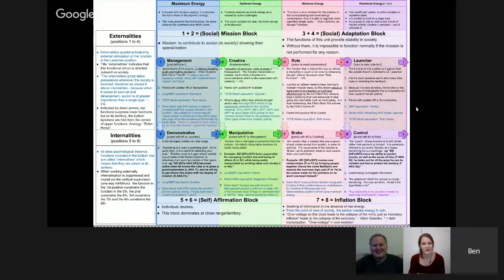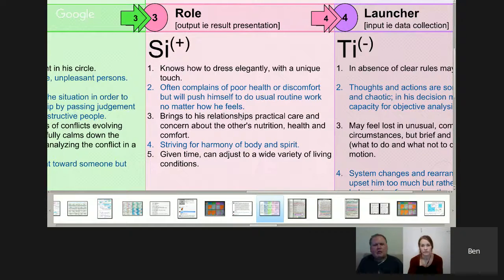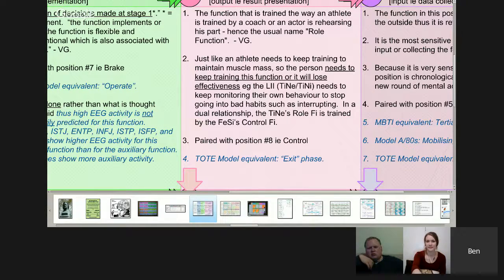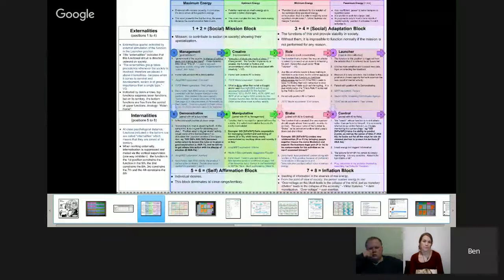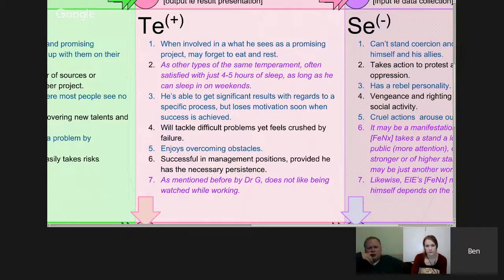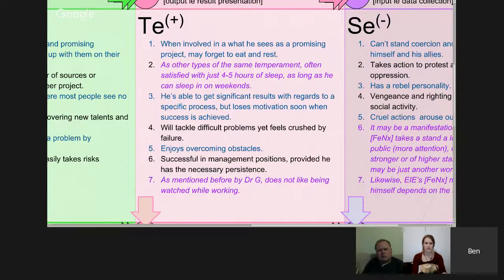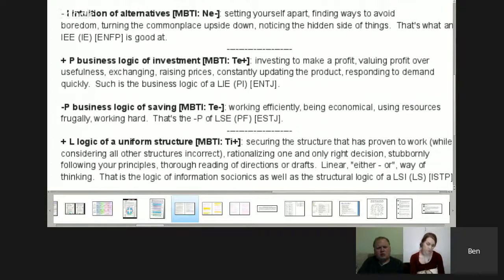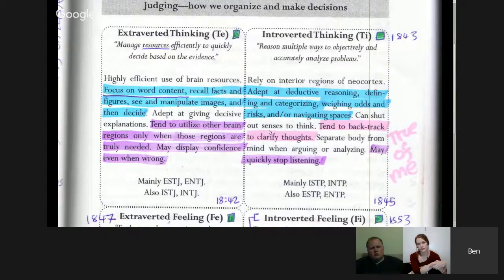ENFJ: ≈ SOCIONICS EIE Model G #1: "3. Te- Role-Playing" (vid 3 of 3 on #1 = Hanna: FiNx)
FiNx Diplomatic Accommodator (ACIR: Abstract, Cooperator, Informing, Reserved)
FeNx Diplomatic Initiator (ACDE: Abstract, Cooperator, Directive, Expressive)